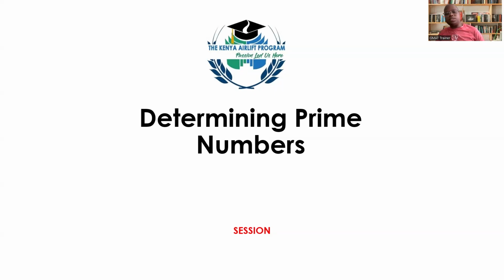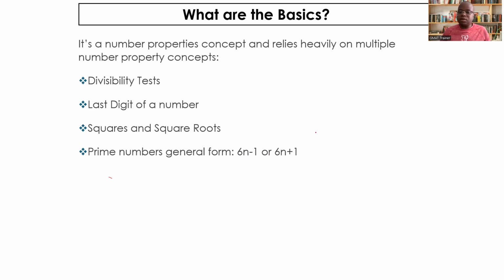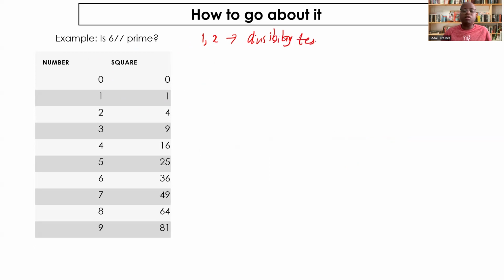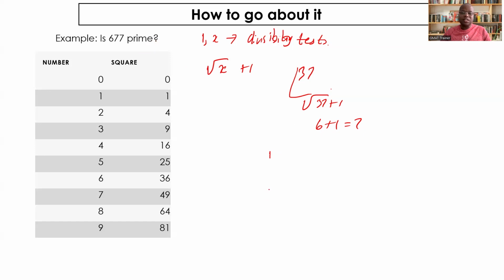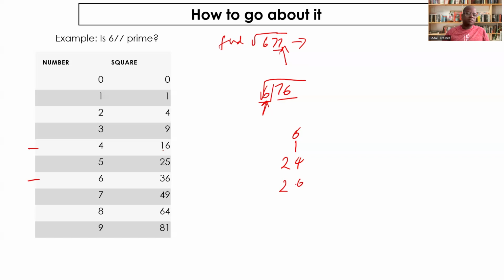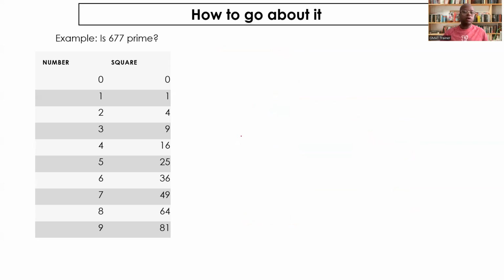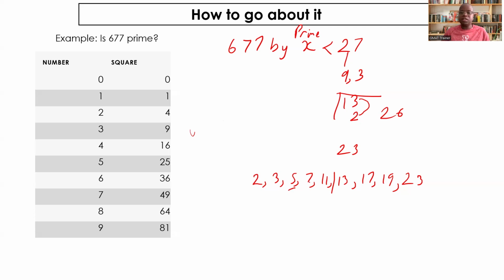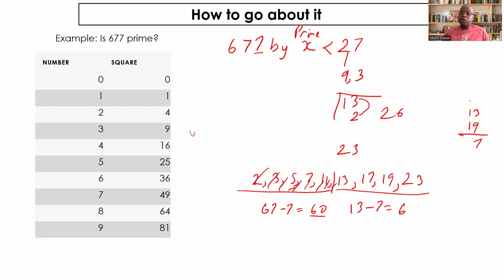GMAT Training| Quant| Fastest Way to Find a Prime Number